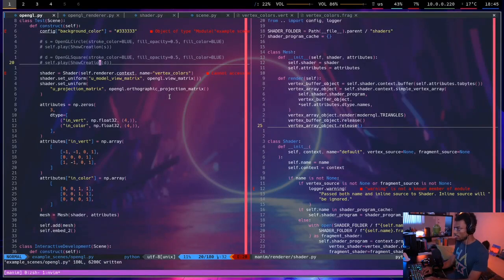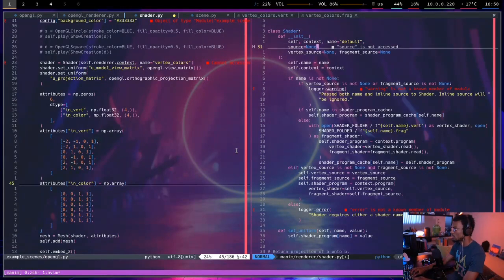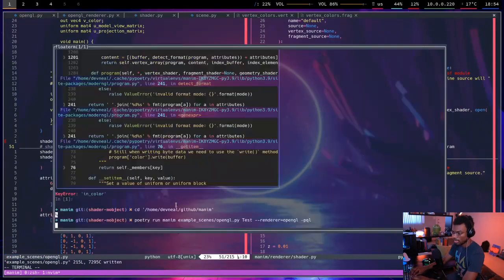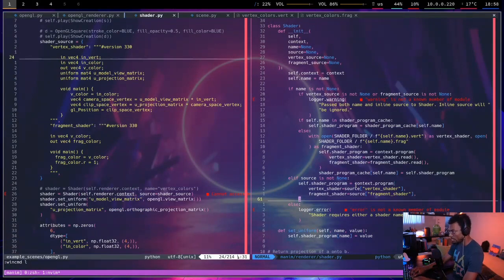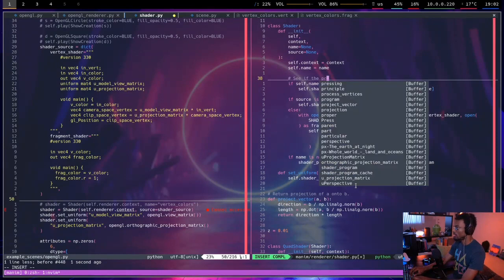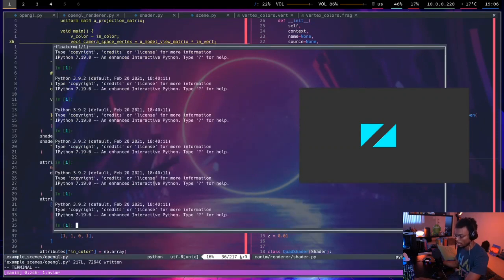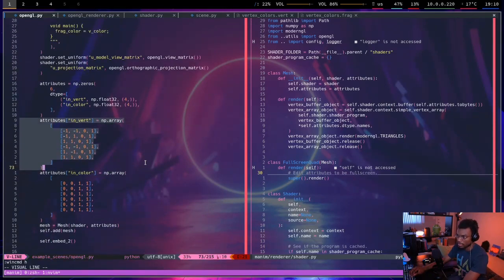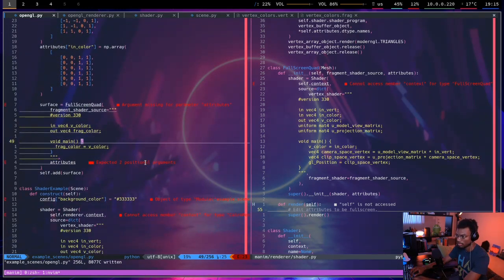Writing OpenGL architecture (Part 1)